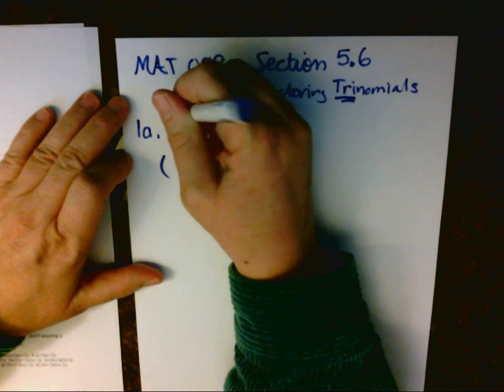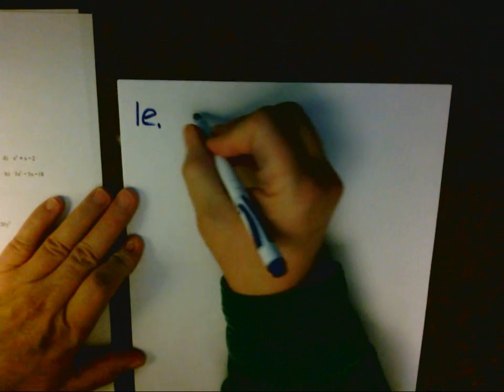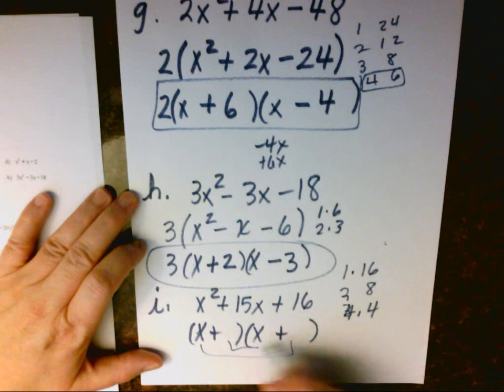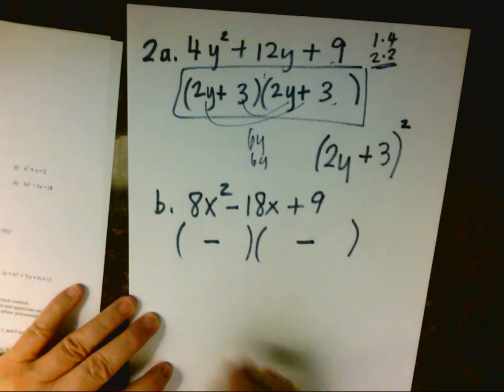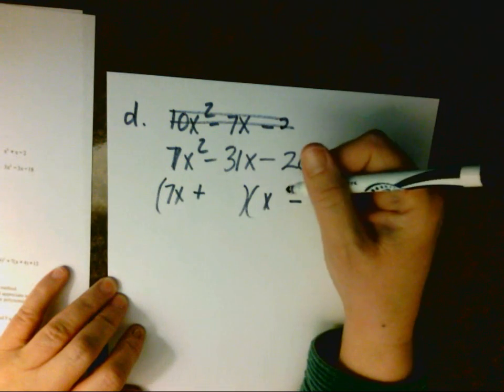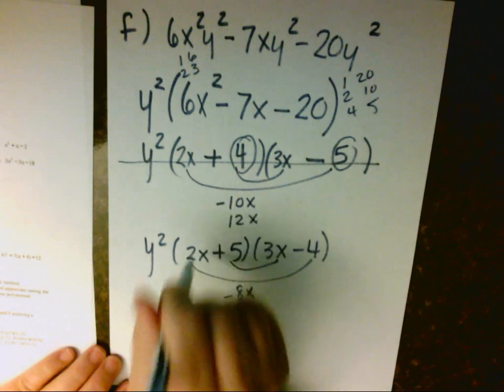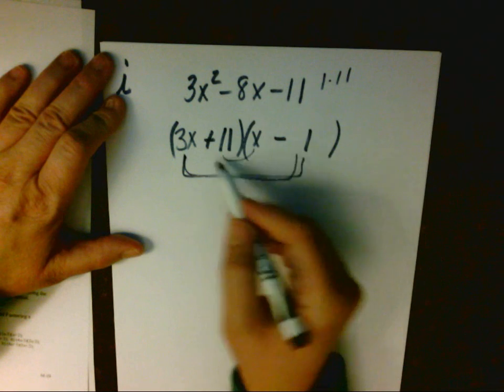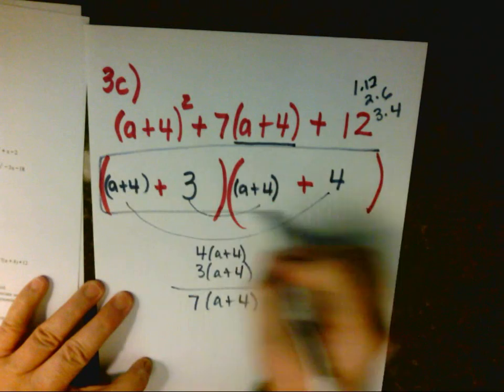MAT 098 Section 5 6